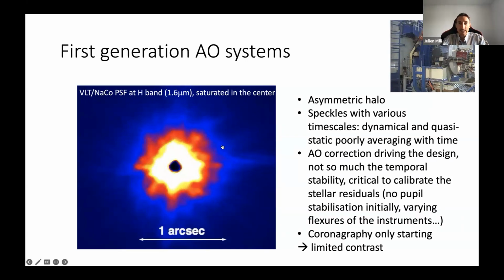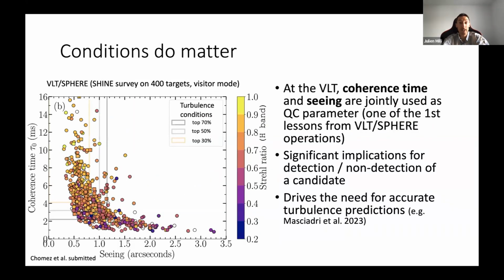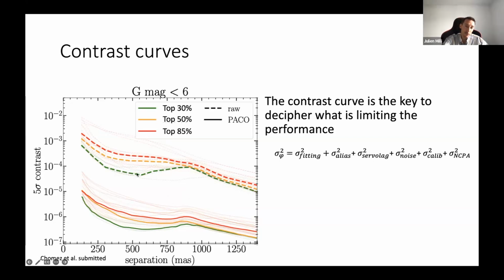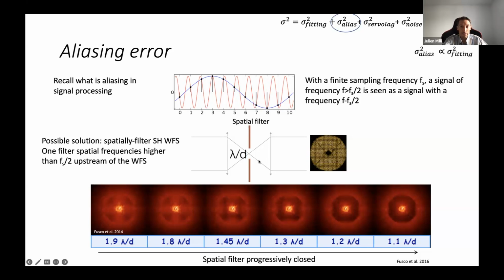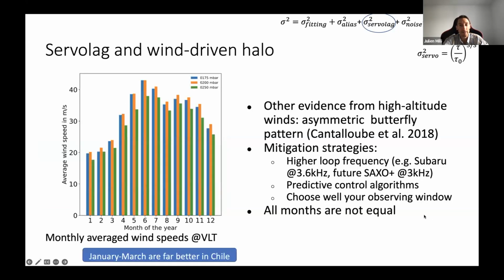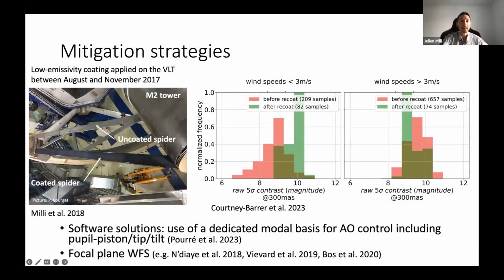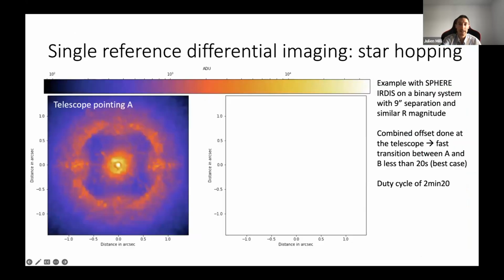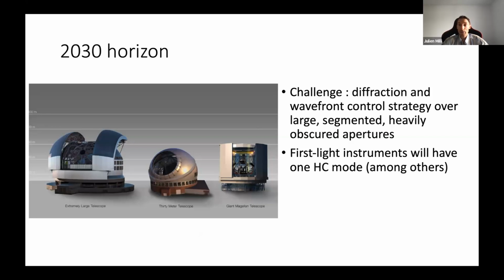Lessons Learned in Ground-based Instruments - Julien Milli (University of Grenoble)